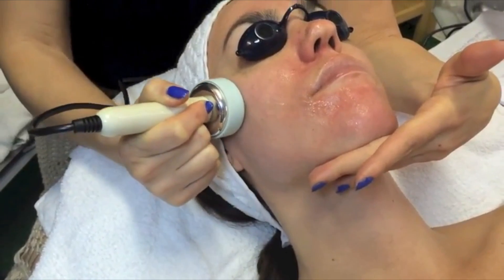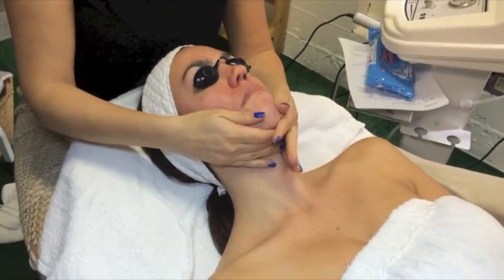Microdermabrasion at HOME & Bonus Skin Care Hacks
For in depth snippets on skincare & skin care procedures. IG is a great tool for educating. I upload 2-3 snippets daily.

Microdermabrasion is one of the most commonly practiced cosmetic procedures. What can YOU do that can replicate this procedure at home, during lockdown? This covidskincare hack is long overdue.

What is microdermabrasion?
Old technique to remove skin cells on the upper layer of skin. This can improve dull skin, pigmentation, blackheads, congested skin, milia & possibly improve the visual appearance of acne scars. Microdermabrasion does not actually improve scars themselves, just the appearance of skin scars by improving transmission of light.

What conditions can it treat?
Milia. Tiny white or skin colored bumps around the eyes. The use of microdermabrasion & retinol or retinoids can treat AND prevent milia. Temporary improvement of melasma, dullskin & fine wrinkles can be seen with microdermabrasion

How long do results last?
About 2-3 weeks at max. After that your skin builds up dead skin cells.

Who should be careful?
Microdermabrasion should be cautioned in patients who have rosacea, sensitive skin, uncontrolled cystic acne or dermatitis.

What skin care is mentioned in this video?
Differin or Adapelene
The Ordinary
The Inkey List AHAs &
Drunk Elephant makes a super powerful exfoliating acid - Baby Sakura
Retinoid Peels or Retinoic Acid are compounded

What can you use instead of microdermabrasion?
Chemical exfoliants include AHAs - BHAs with retinol or a retinoid can be just as good as microdermabrasion. You can combine physical exfoliation with say a Clarisonic ,add AHAs + retinol as tolerated. The key is to BALANCE aggression, application and topical use with no irritation. Titrate.

How to exfoliate? See Michelle Wongs exfoliation guide. Michelle is a brilliant YouTuber & IG Influencer with a deep understanding of skin biology & chemistry. Well worth a follow!

Dr Davin Lim, Brisbane Dermatologist
Australia @drdavinlim @101.skin